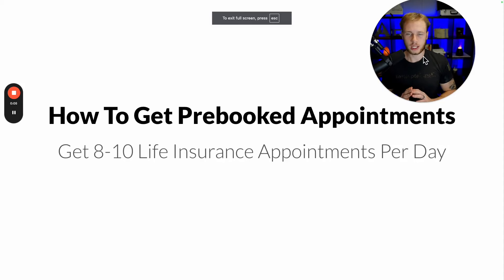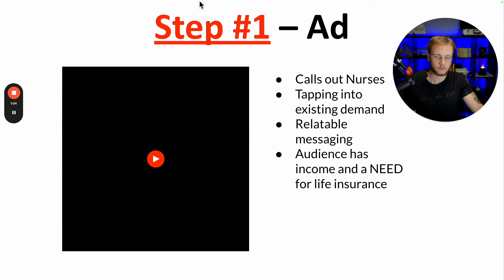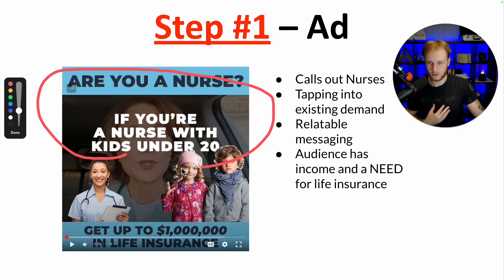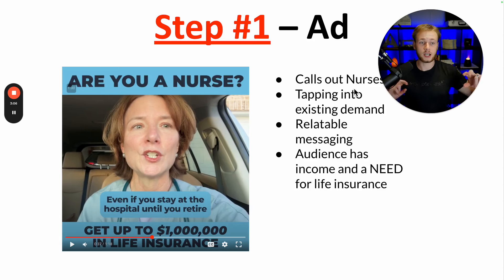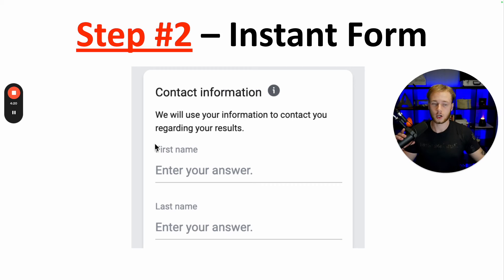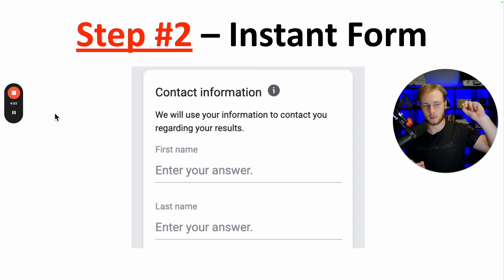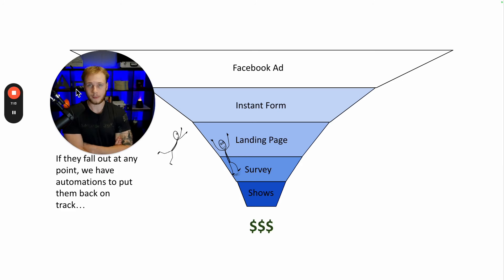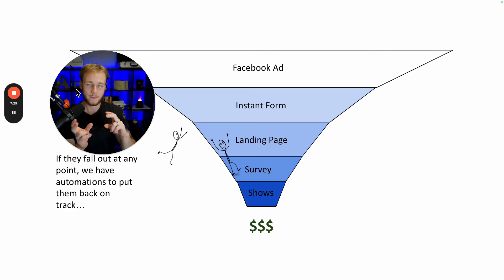How To Book 8-10 Life Insurance Appointments Per Day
📞 Apply to Join Our Coaching Program:
📈 Get Access To The Life Insurance Agent Number Tracking Sheet For FREE
ATTENTION LIFE INSURANCE AGENTS! We teach agents how to generate their own high intent life insurance leads and provide elite sales training to help agents make 6-figures selling final expense life insurance over the phone.

We are a life insurance telesales company that focuses primarily on selling final expense life insurance over the phone. We offer intensive sales training and teach life insurance agents to generate life insurance leads to help them make 6-figures and beyond working from home.
All references, statements or claims contained in this video of any positive sales/earnings results that agents have achieved or are able to achieve working with us, whether made directly or through any existing agent testimonial, represents result which are not typical and, in some cases, extraordinary, prospective agents should not rely upon any such examples or claims or automatically expect to achieve any demonstrated or referenced results achieved by other agents or that may be claimed directly by any existing agent in this video. There is never a guarantee that any of our agents will achieve any positive results. While similar results are possible and they have occurred in many cases, obtaining the level of final expense sales/earnings results that may be referenced or claimed directly by any of our agents in this video is based upon a variety of factors, including your level of effort and desire and other circumstances that cannot be predicted. We make no express or implied guarantees or warranties that the same sales/earnings results will be able to be achieved by any new agent working with us.